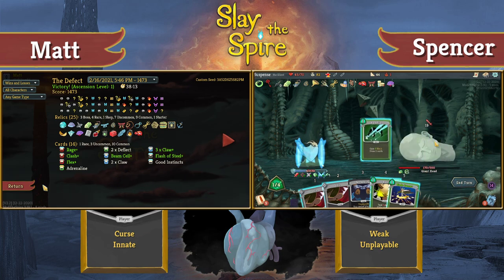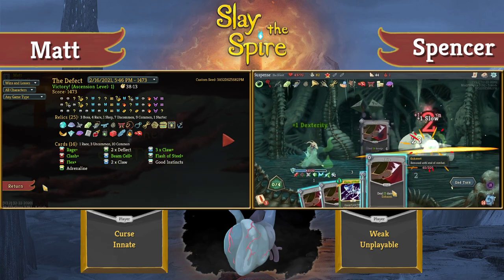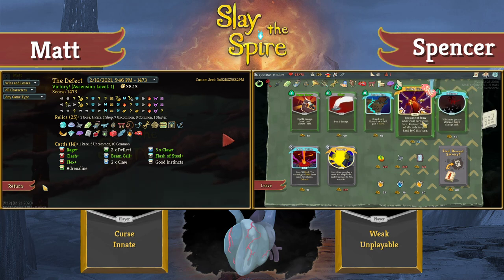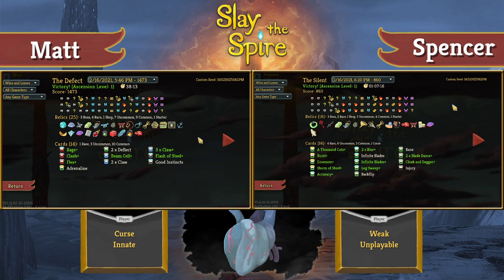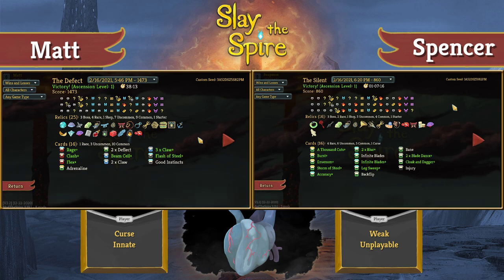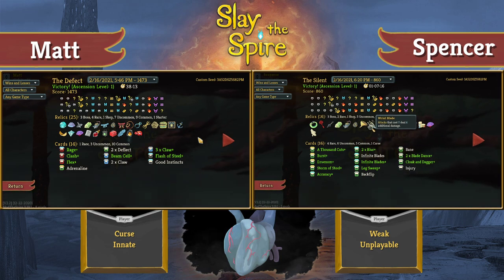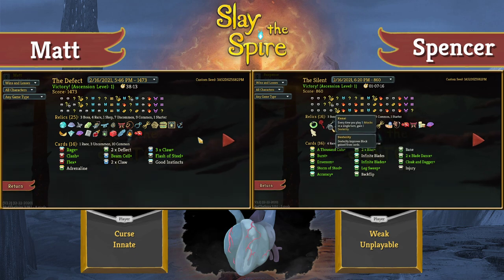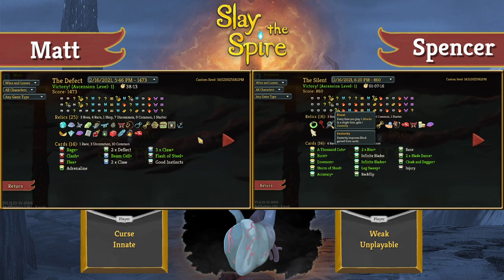We built our own SUPER decks! - Slay The Spire Draft Champions - 3 Player | #10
Draft Champions:

This is a game mode created by youtubers Rhapsody and Olexa. We adapted it to accommodate 3 players but essentially we draft our decks out of the same pool of cards and see who can have the most successful run! Please visit the links below to support the original creators.

Slay the Spire is a combination of roguelike-inspired progression and the gameplay of a deck-building card game. At the start of a playthrough the player selects one of four predetermined characters,[a] which sets a starting amount of health, gold, a starting relic that provides a unique ability for that character, and an initial deck of cards with basic attack and defense cards as well what potential color-coded cards tailored to that character they will see through the run. The goal is to work through several levels of a spire, each level having a number of potential encounters distributed in a branching structure with a boss character at the end of the level. Encounters include monsters which vary in strength, campfires to heal or upgrade cards to more powerful versions, shopkeepers to buy cards, relics and potions as well as to remove cards from the deck, chests with random loot, and random choice-based encounters.